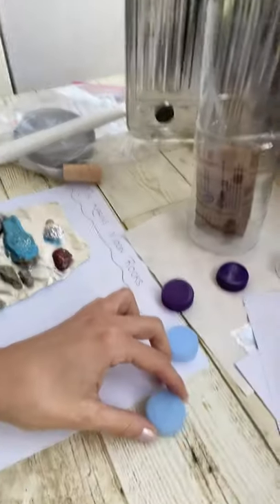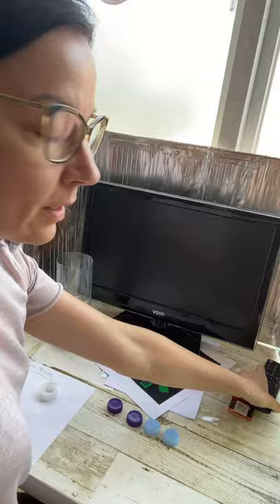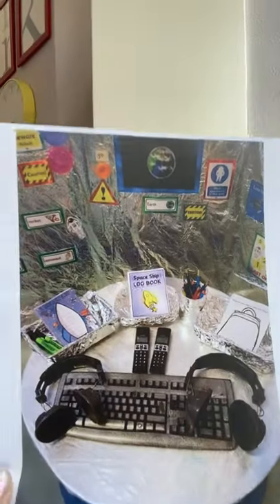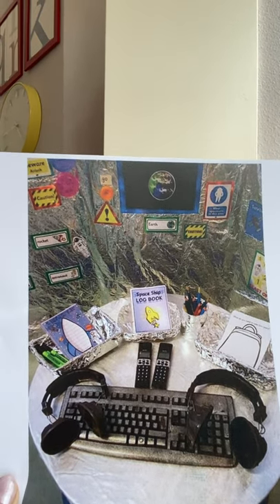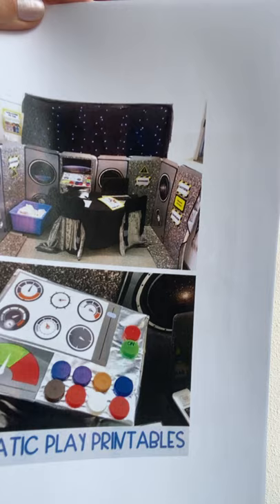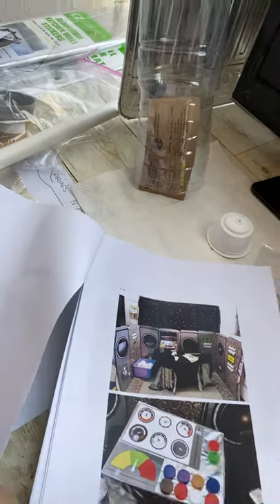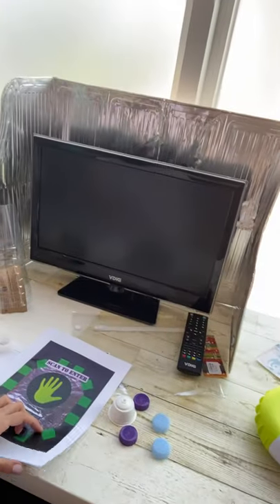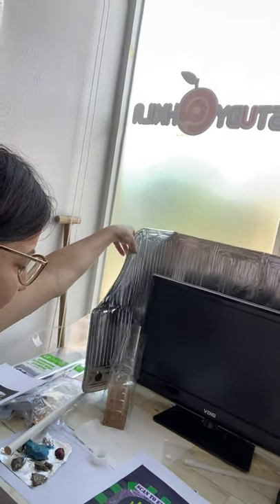Designing our own Space Shuttle Cockpit